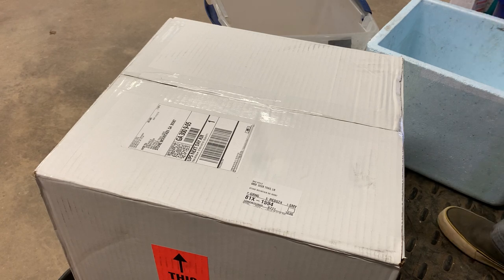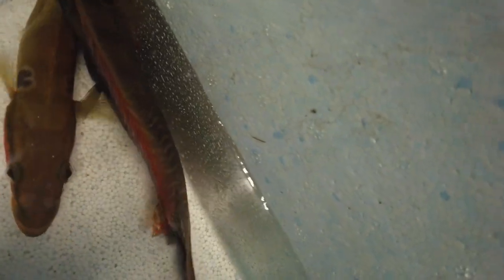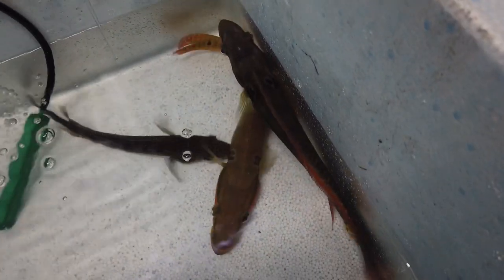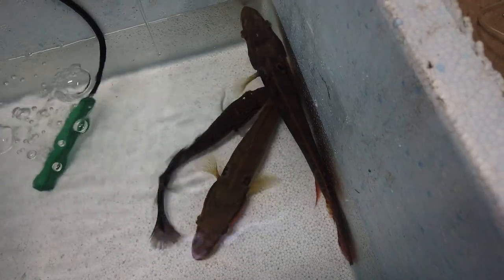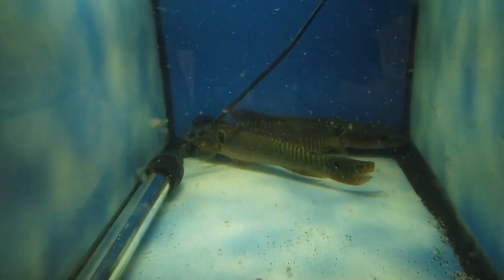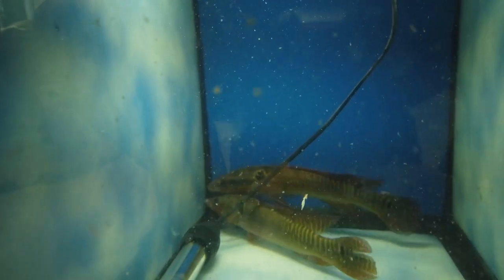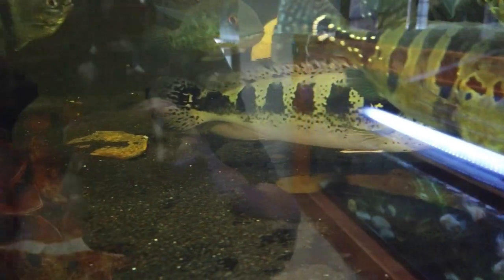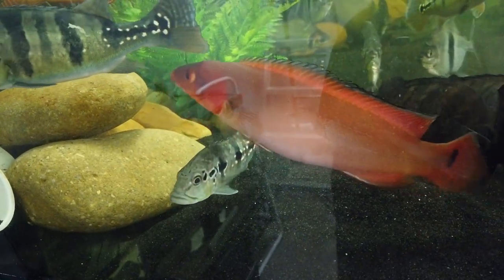I Rescued Some Pike Cichlids From Predatory Fins….. Saved Big $$$ On My Favorite Cichlids 🤩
Pike cichlids unboxing